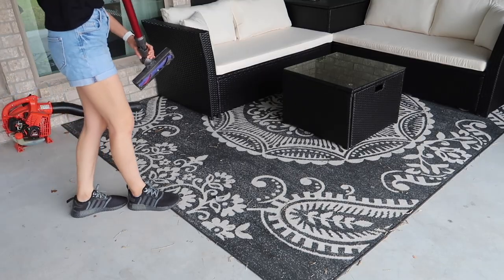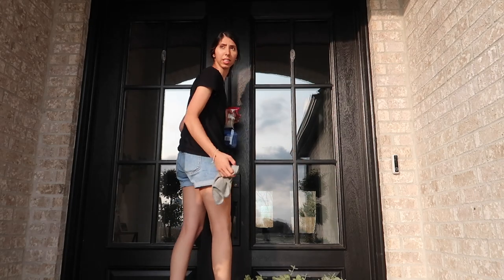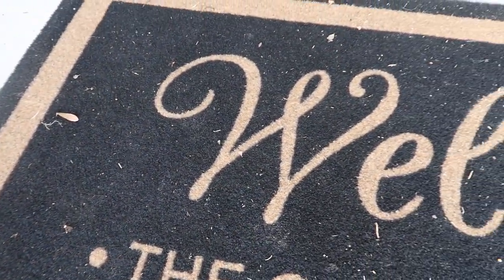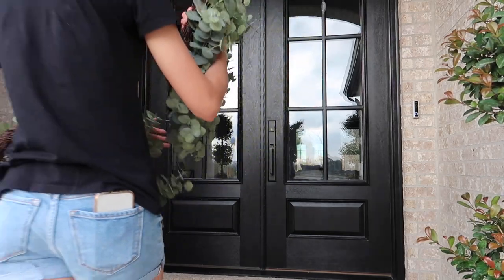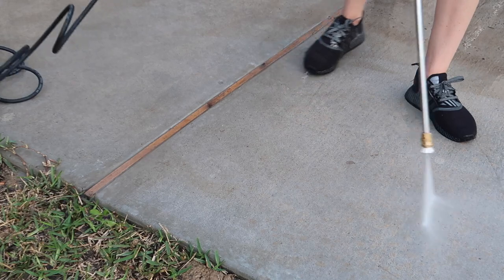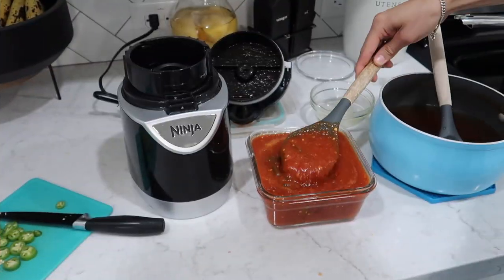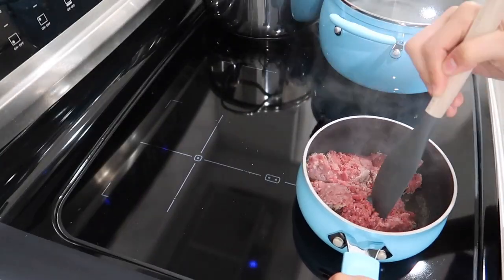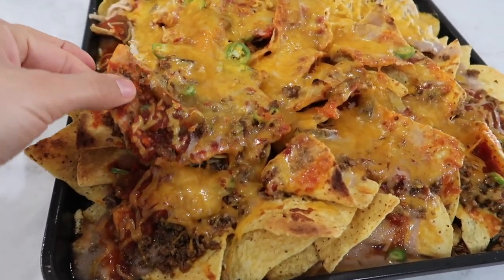Spring Clean with Me 2021 | Spring Cleaning Motivation | Marlene Cardenas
In today's cleaning motivation video, I share kitchen cleaning motivation, some deep cleaning, as well as outdoor spring cleaning with some satisfying pressure washing. This 2 day clean with me video is full of speed cleaning motivation to kick start your spring cleaning. I also share some cleaning and diy homemaking hacks using Windex + a delicious Spicy Mexican Nacho Recipe. I hope you all enjoy and have a blessed day! ❤

Saludos,
Marlene ❤

Cleaning Cloths
Stove Gap Cover
Booster Seat
Countertop Spray
Dawn Brush
Magic Erasers
Dawn Powerwash

✨I get most of my cleaning supplies from Grove Collaborative✨

GET A FREE MRS.MEYER'S 5PC GIFT SET with my link above ✨

🌶 Salsa Recipe:
4 Tomatoes
8 Chile de Árbol
4 Chile Guajillo
2 Serrano or 1 Habanero/ Ghost Pepper
1 tsp Cumin
1 tsp Oregano
1tsp Knorr Chicken Bouillon
1 tbsp Salt
3 Jalapeños sliced
1/2 cup Jalapeño Juice

Bring tomatoes, Chile de árbol, Guajillo peppers, serranos, cumin, oregano, chicken bouillon, and salt to a boil. Reduce heat and let simmer for 10-15 min until all
Chiles have softened and tomato skin is peeling. Add to a blender with some of the water used to cook it in and the jalapeño juice. Once blended, mix in the sliced jalapeños.

Try your free 30 day trial today with my link!:
Marlene Cardenas is a participant in the Amazon Services LLC Associates Program, an affiliate advertising program designed to provide a means for sites to earn advertising fees by advertising and linking to Amazon.com